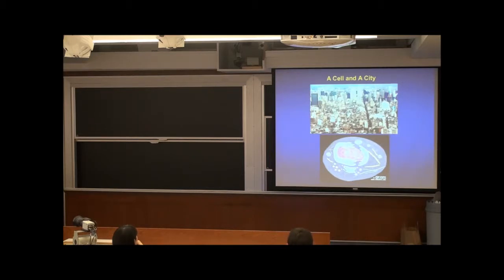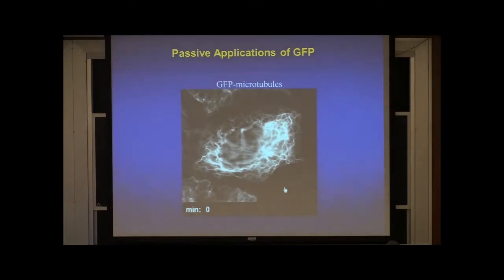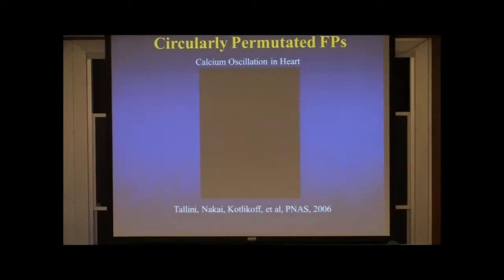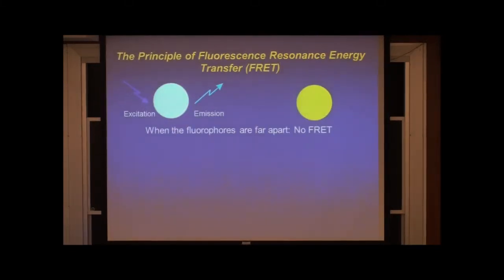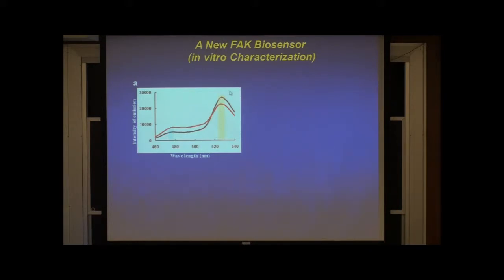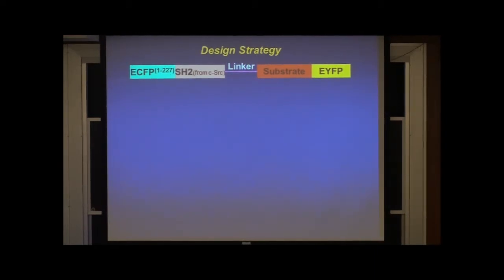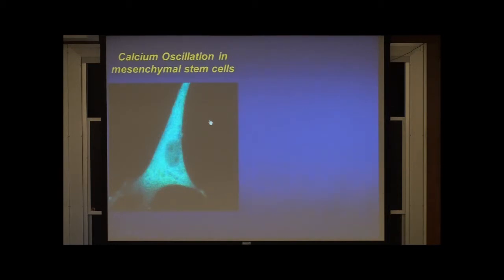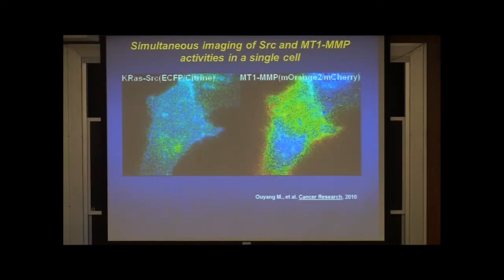GEM4 2012 @ MIT - Molecular Engineering and FRET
Peter Yingxiao Wang, UIUC